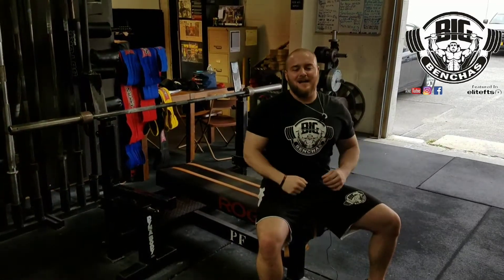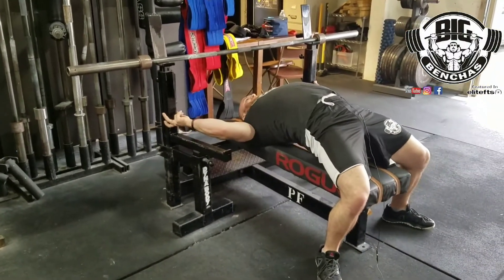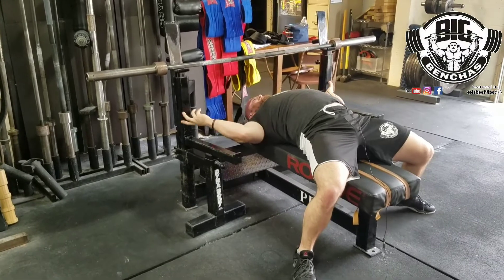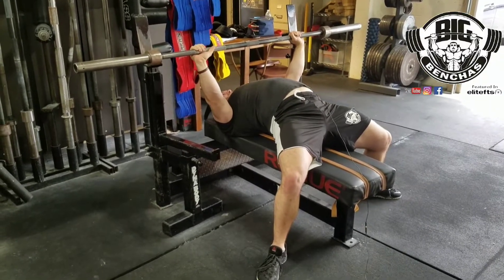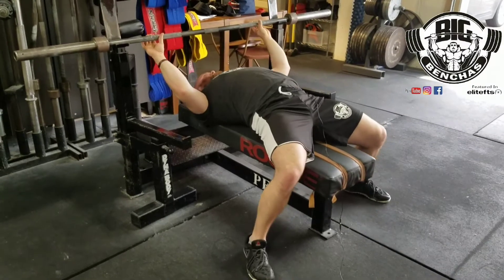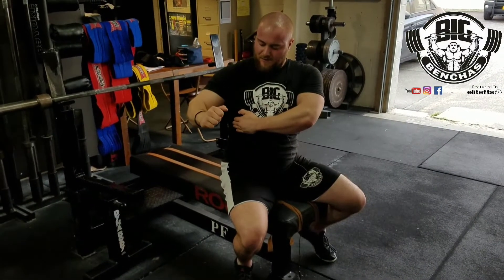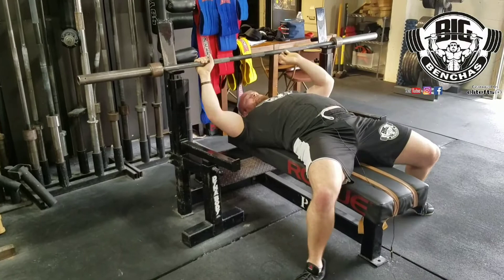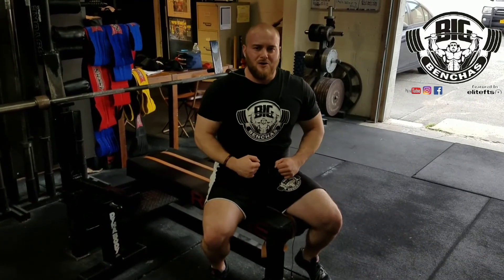Simplifying The Bench - 3 Key Points To Master